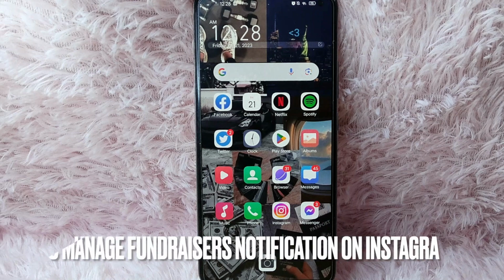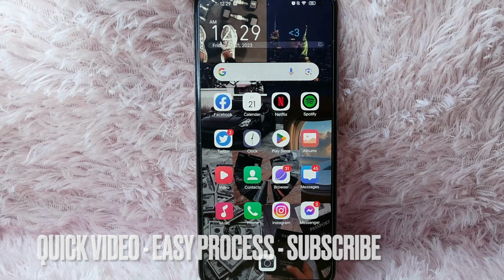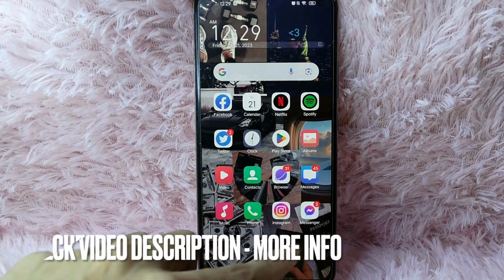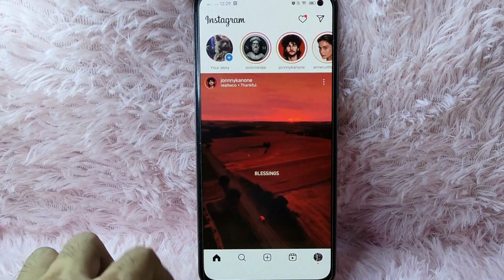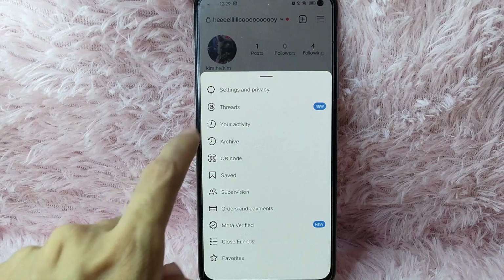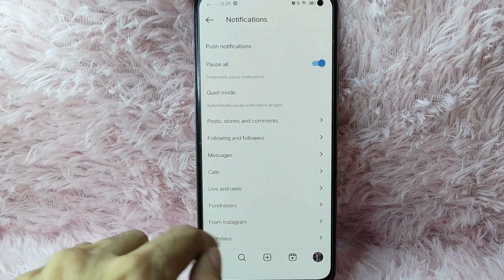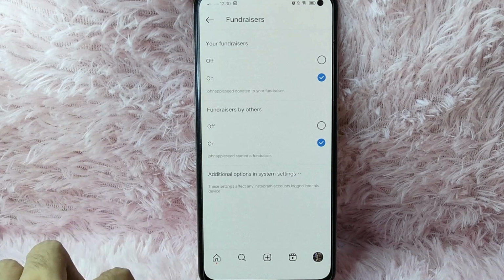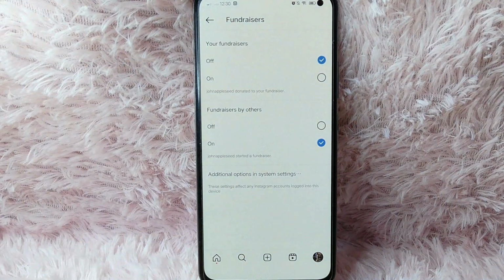✅ How To Manage Fundraisers Notification On Instagram 🔴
About this tutorial:

Instagram is a popular social media platform that allows users to share photos and videos, as well as interact with others through likes, comments, and direct messages. It was created by Kevin Systrom and Mike Krieger and launched in October 2010. In April 2012, Facebook acquired Instagram for approximately $1 billion.

Key features of Instagram include:

Posts: Users can share photos and videos on their profile. They can also add captions, location tags, and hashtags to categorize their content.

Stories: Instagram Stories are temporary posts that disappear after 24 hours. Users can add stickers, text, filters, and other effects to their Stories.
Get in touch!